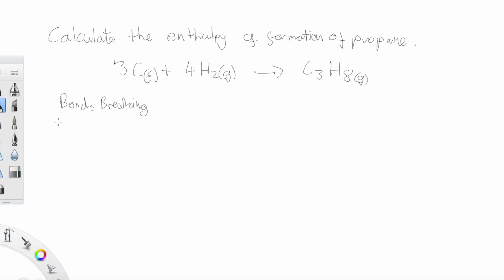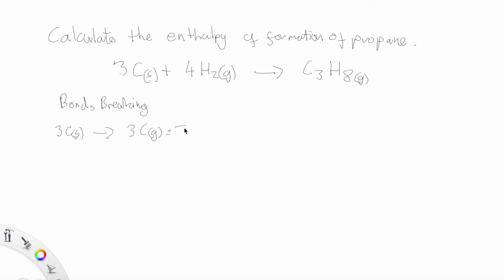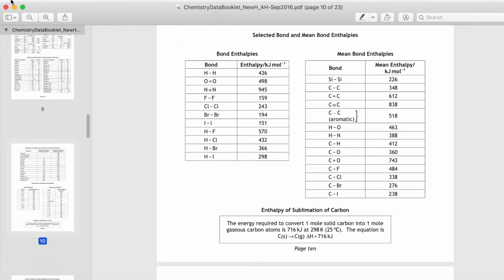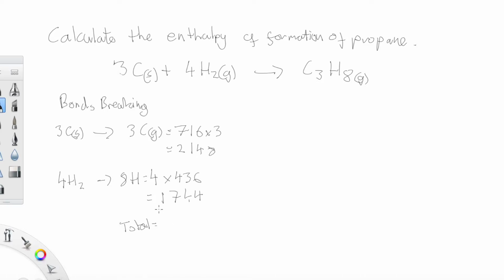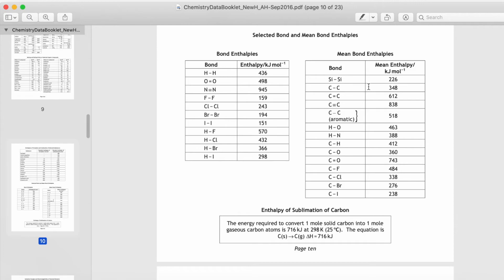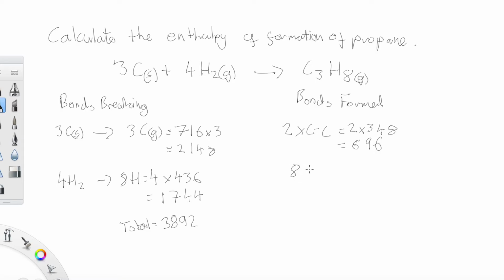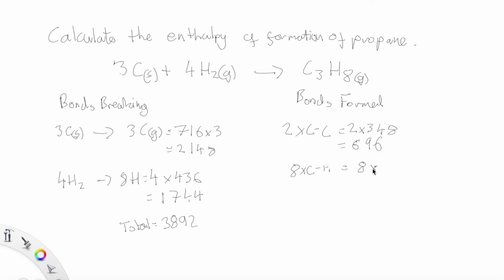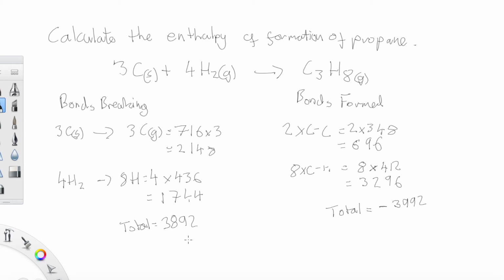WE2 bond enthalpies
Using Bond and Mean Bond Enthalpies to calculate the enthalpy of formation of propane.